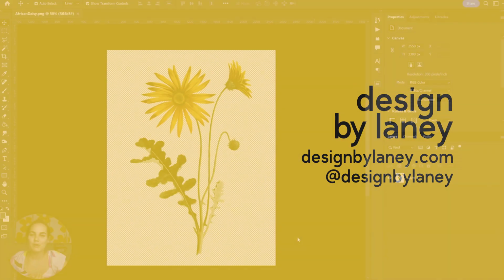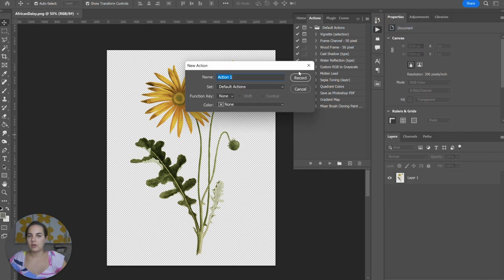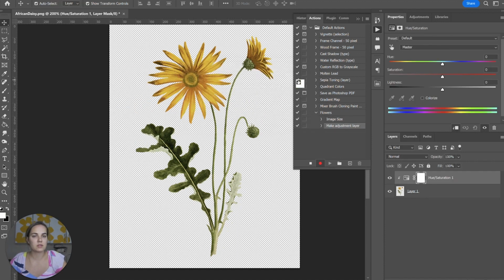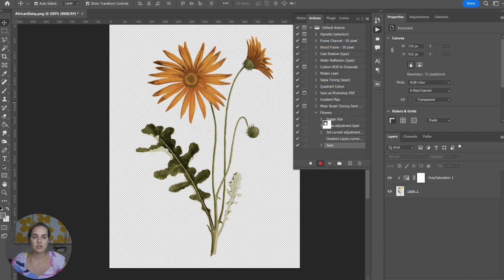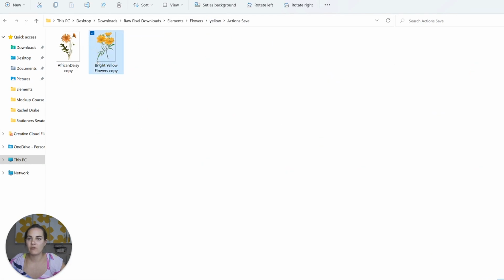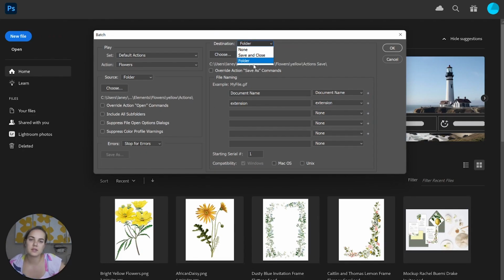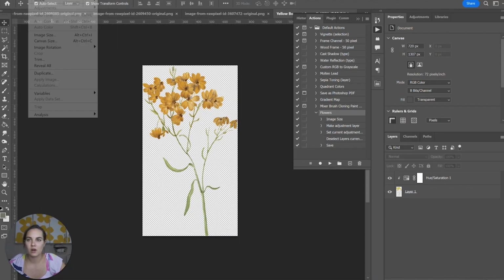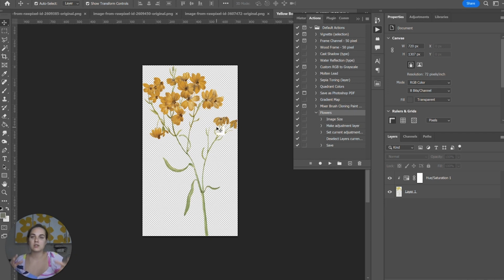How to Use Photoshop Actions 🎬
In this video I explain how to create a custom action in Adobe Photoshop to automate a series of commands where the order of operations matters! In this example, I record an action, then use the Action to batch process 7 images to resize, change the resolution, add an adjustment layer and then save a copy to a specified folder! This is a major time-saving hack, especially if you find that your clients are asking for the same things a lot!

Have questions or want to request a certain video topic?